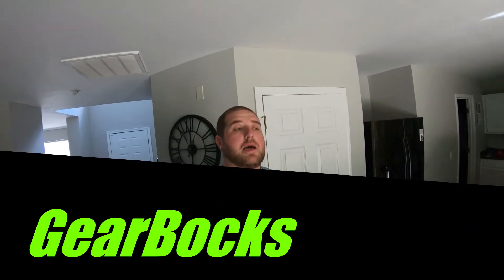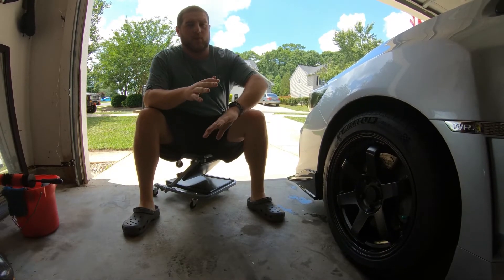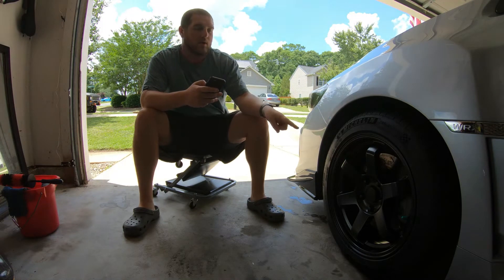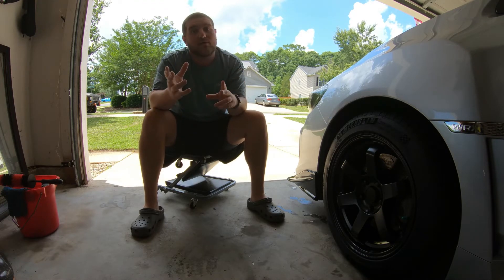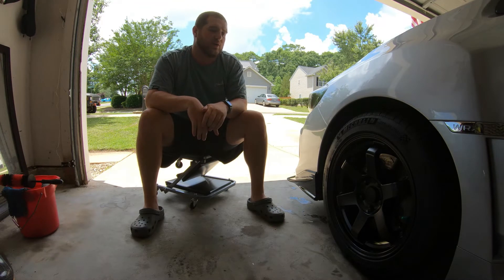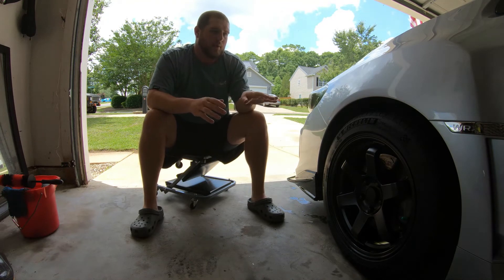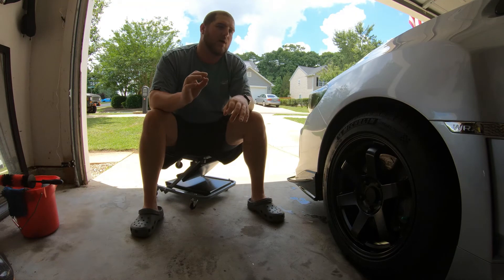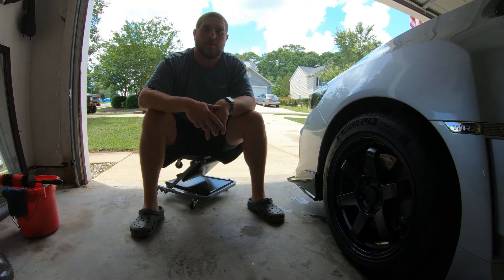The PERFECT Wheel & Tire Setup For Your WRX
Figured id let yall in on a little secret of my wheel and tire set up on my 2019 wrx